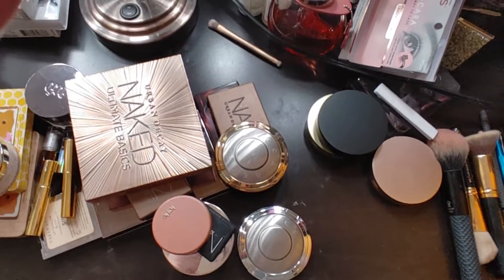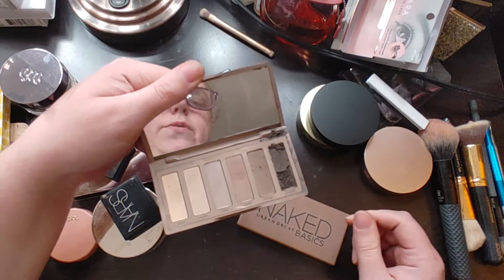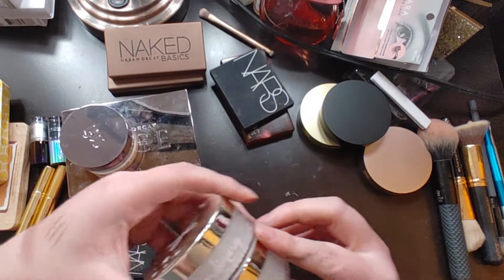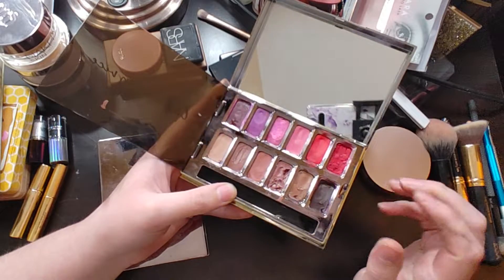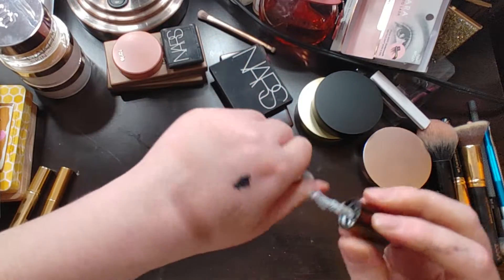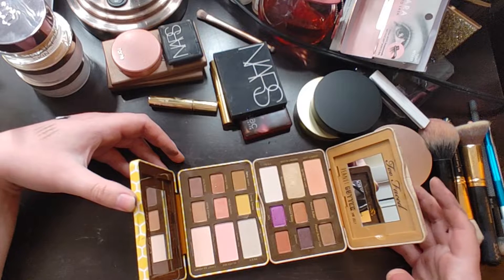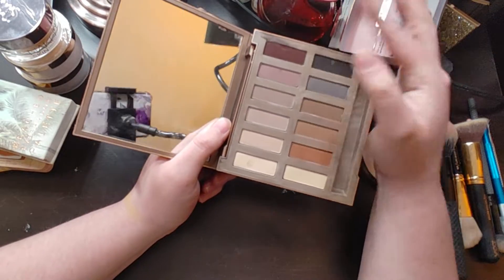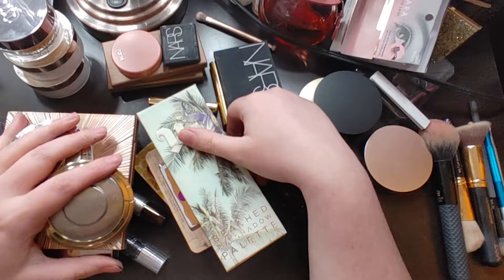Small Makeup Declutter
First filmed declutter in 3+ years. usually i just post after on IG. anyways, hope you enjoy.